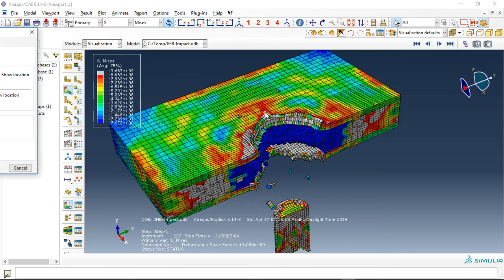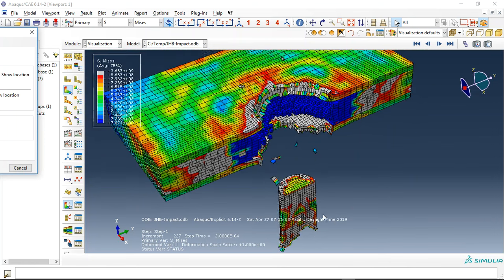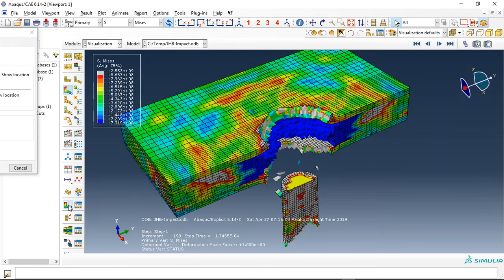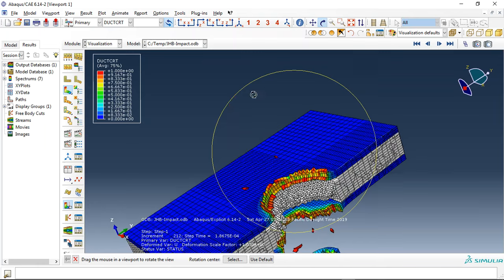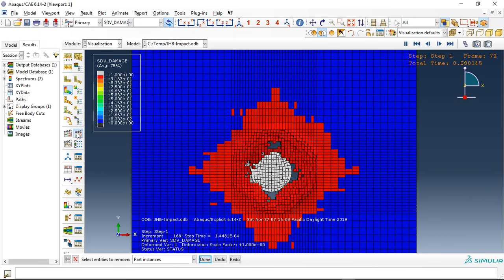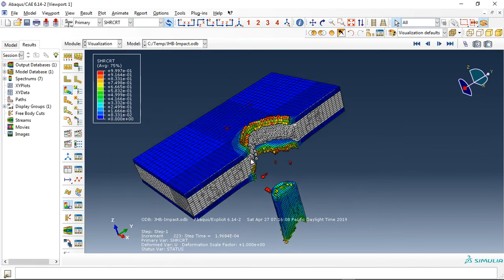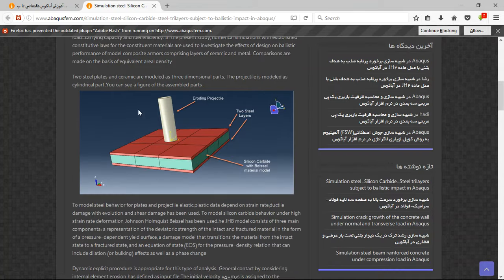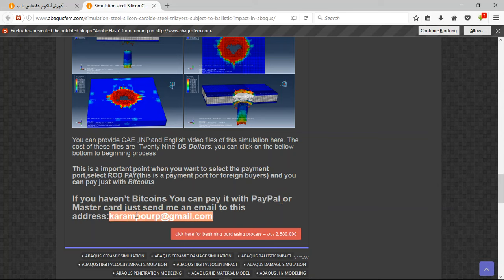Simulation steel-Silicon Carbide-Steel trilayers subject to ballistic impact in Abaqus